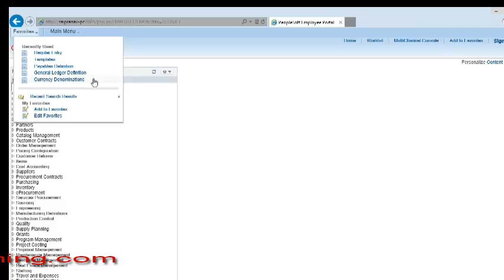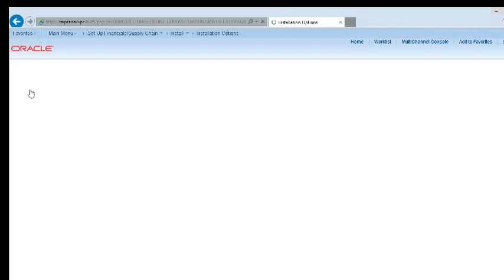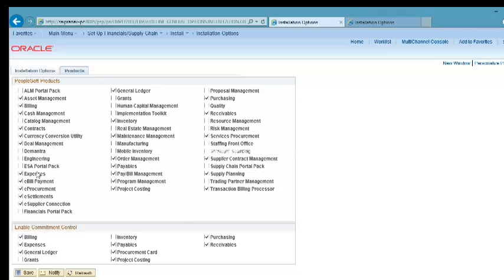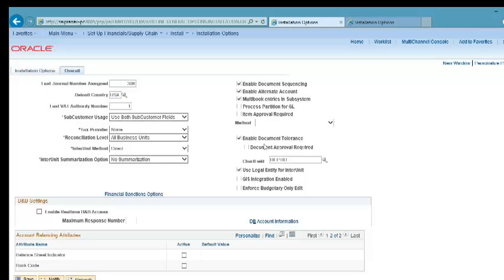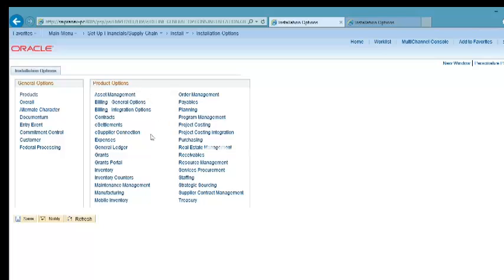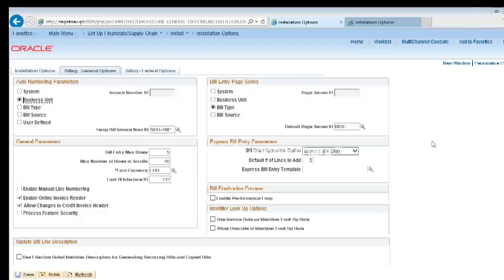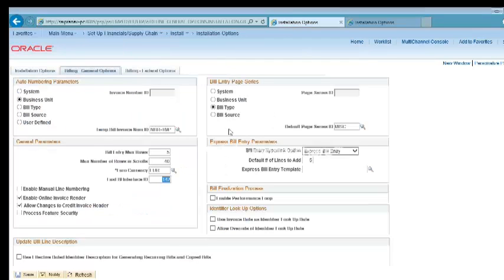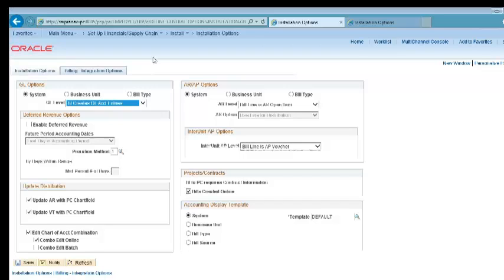Peoplesoft Finance Online Session | PeopleSoft Online Training| Max Onlinetraining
Course Content:
 Application Designer
 Process Scheduler
 SQR
PSQUERY
 CRYSTAL REPORTS
PSN vision.

What You Gain :
1. Define PeopleSoft Internet Architecture(PIA), Database architecture and Portal architectures
2. Understand Application Designer and Application Engine
3. Run Application Designer to construct web-based PeopleSoft applications from the database tables to Graphical Interface.
4. Evaluate CI concepts and contents for people Code
5. Analyze File structure
6. Know about SQR, String functions, predefined SQR variables, Creation of Run control Page
7. Learn about Multiple reports
8. Implement and analyze the ways to execute an SQR program in dissimilar modes having relevant SQR architecture